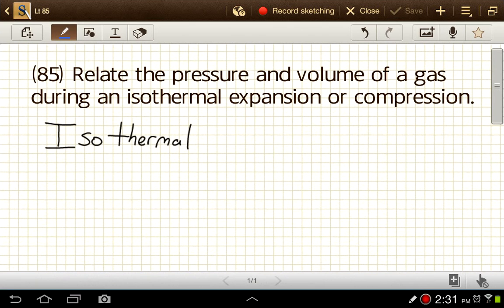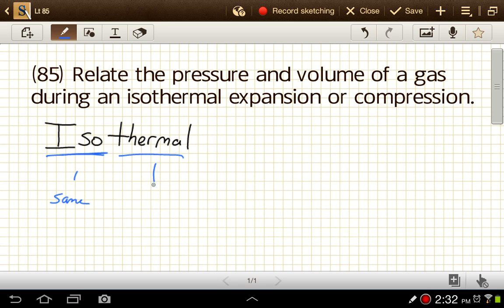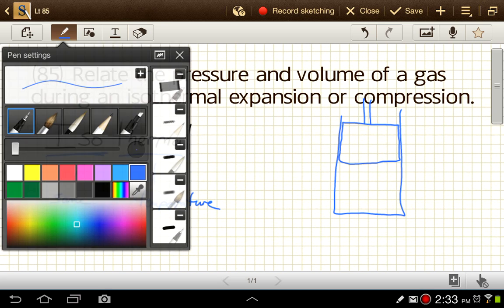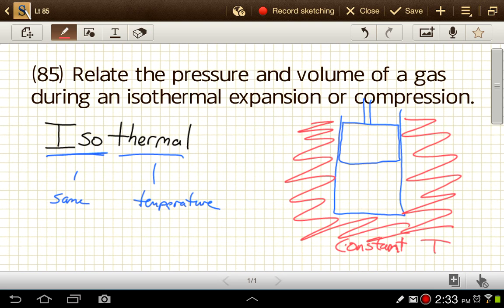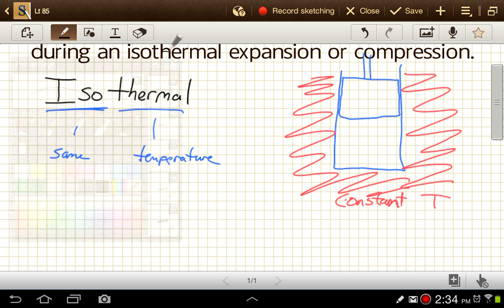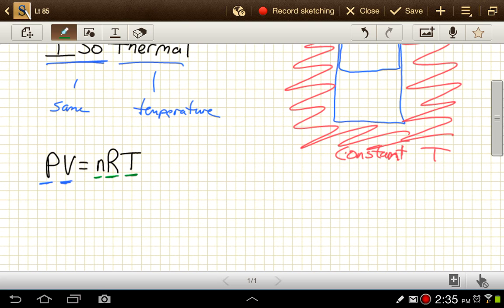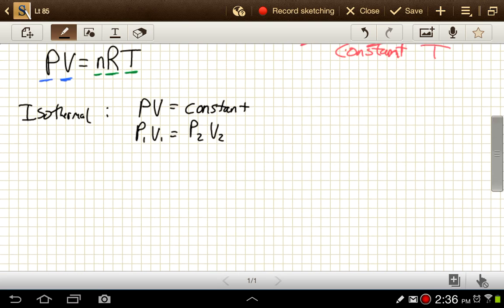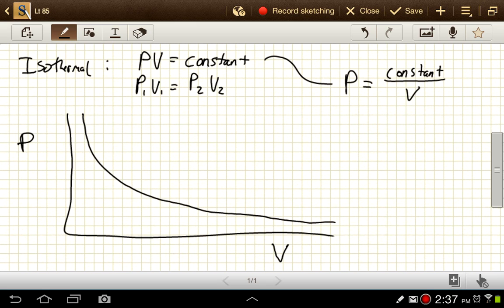Lt 85 - isothermal processes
(85) Relate the pressure and volume of a gas during an isothermal expansion or compression.